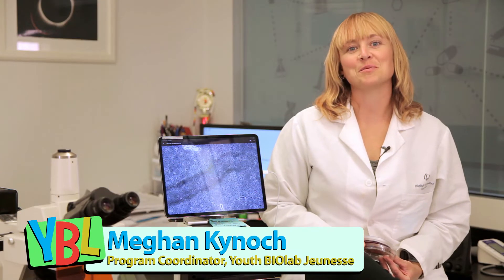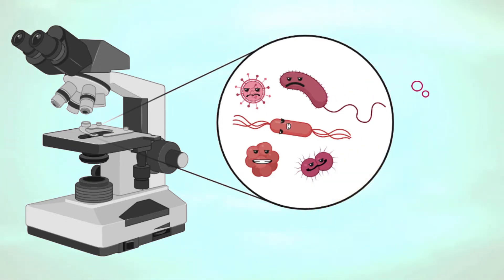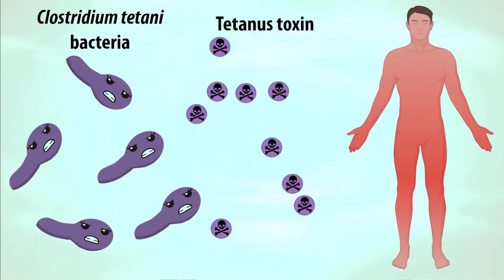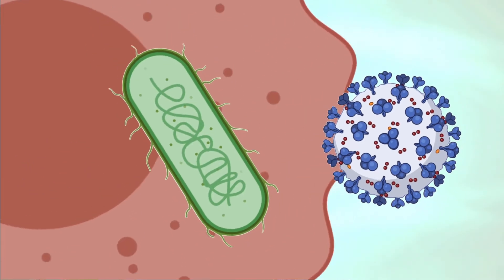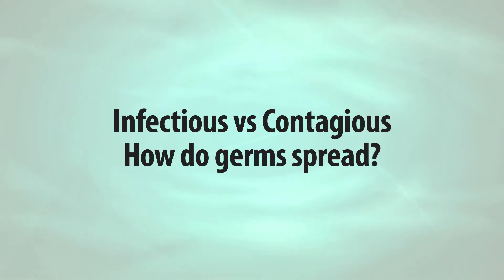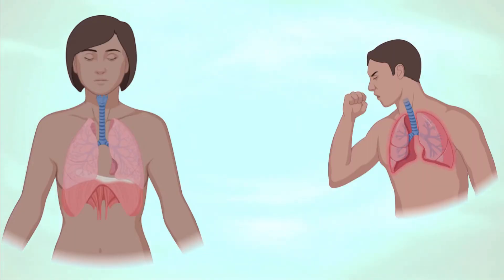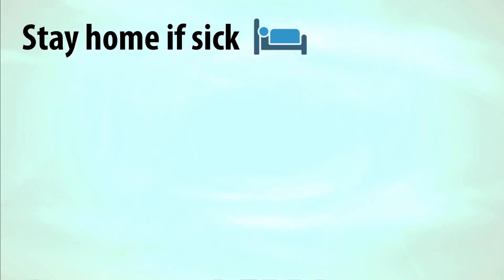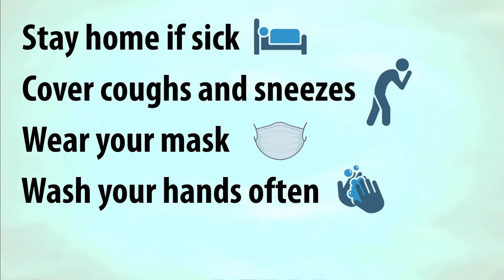What are infectious diseases?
Let’s learn about infectious diseases! Did you know that we can get infectious diseases from viruses, bacteria, fungi or even parasites and they can all affect our health in different ways? Follow along with Meghan as she talks about what can happen if you get different types of infectious diseases and how they might spread!

In this video, you get to learn about different types of organisms that can cause infectious diseases, what the difference between infectious and contagious is, and what you can do to stop the spread of different types of germs!

01:22 What are some common infectious microorganisms and how do they make you sick?
03:53 Infectious vs. Contagious: how do germs spread?
05:05 How do we stop the spread of infectious diseases?

Video production and Youth BIOlab programming supported by the Natural Sciences and Engineering Research Council of Canada (NSERC)